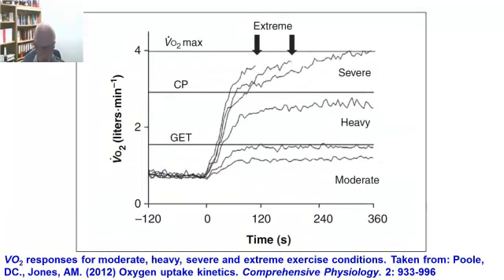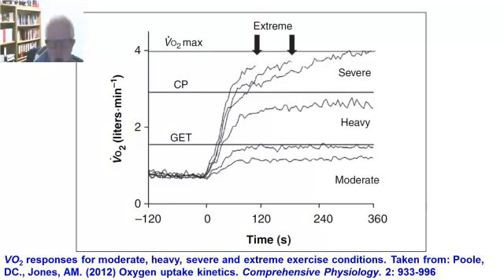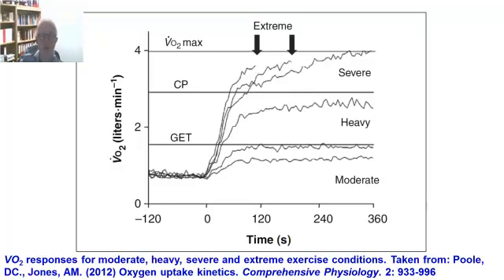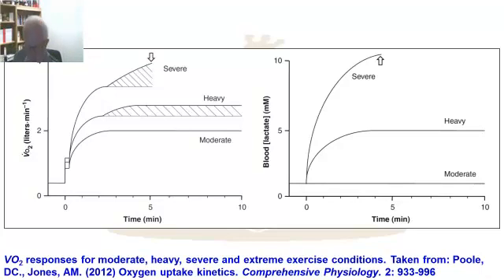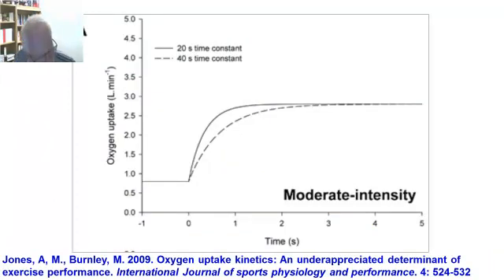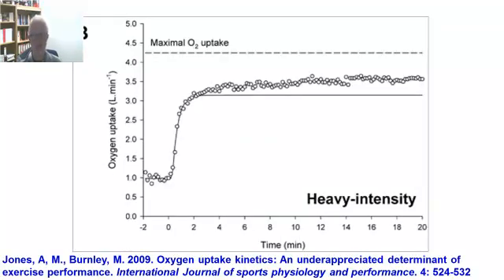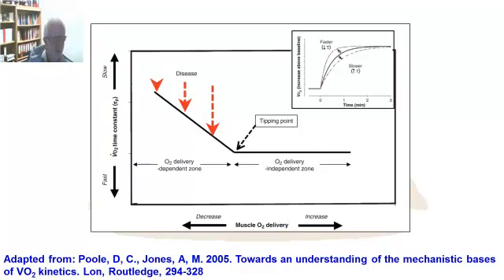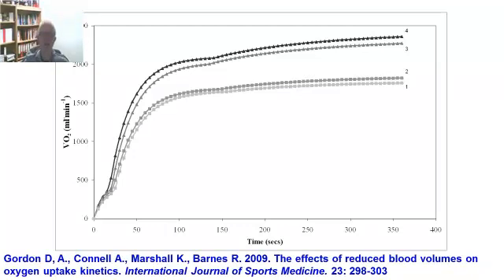Oxygen kinetics: Exercise domains